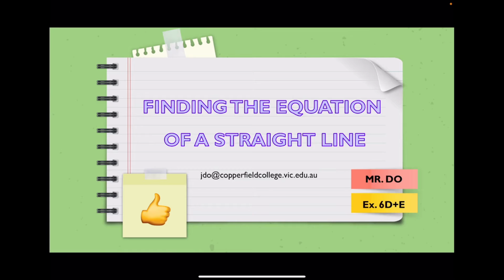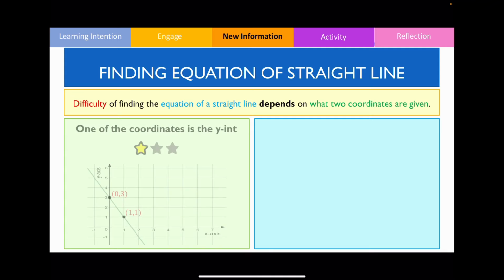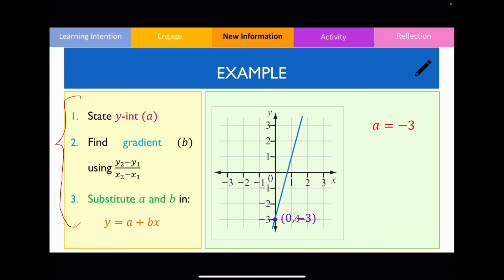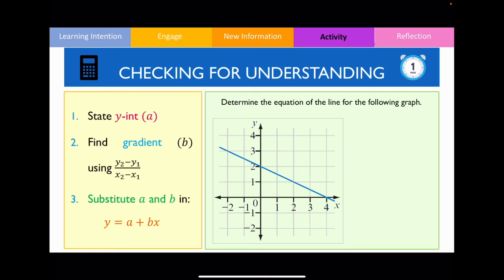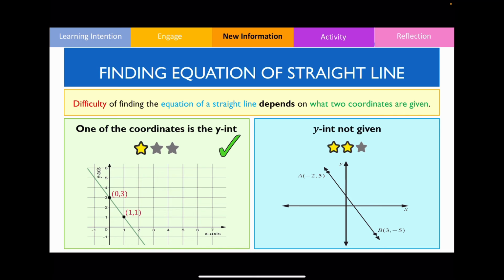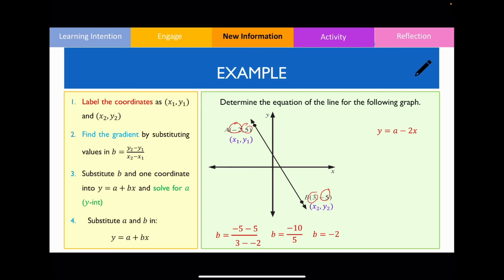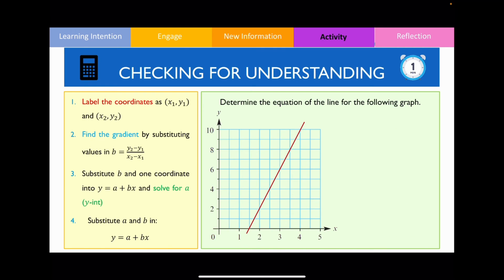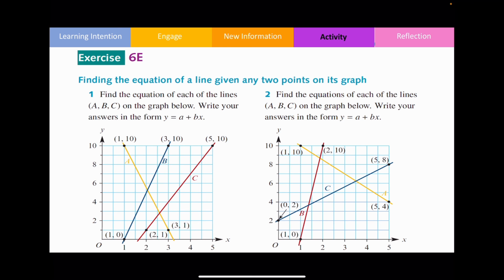Finding Equation of Straight Line